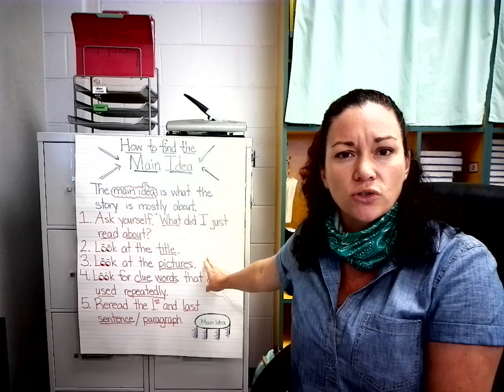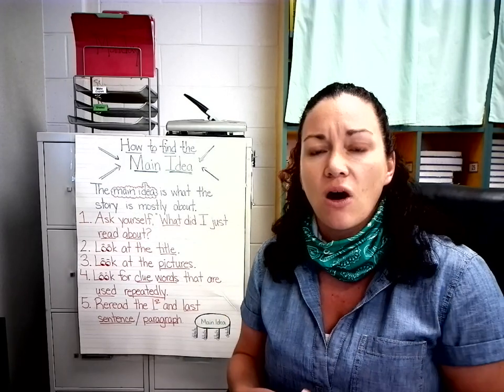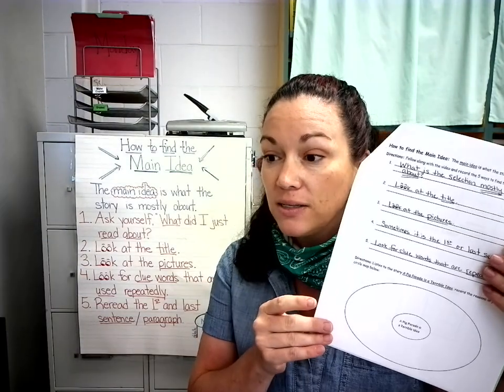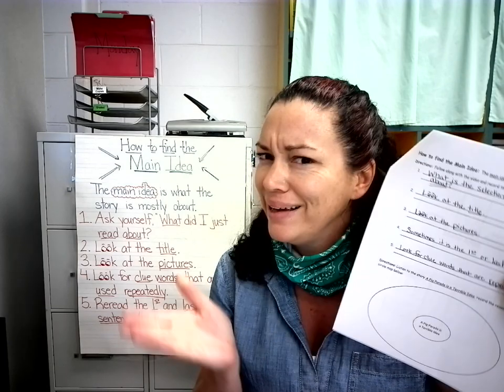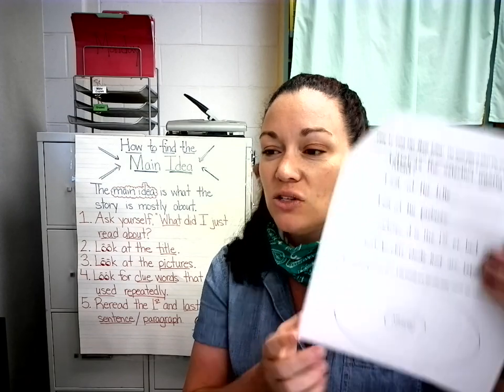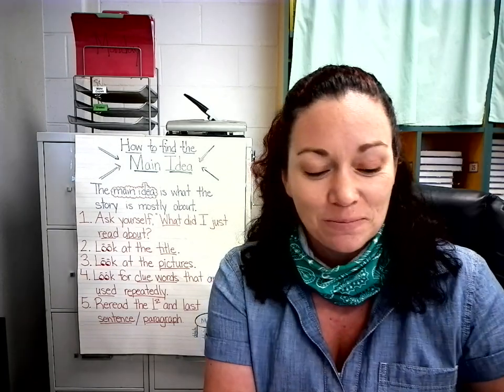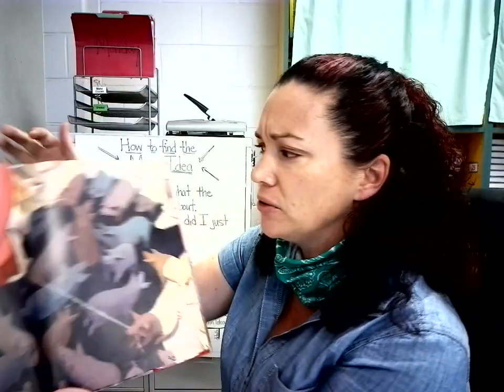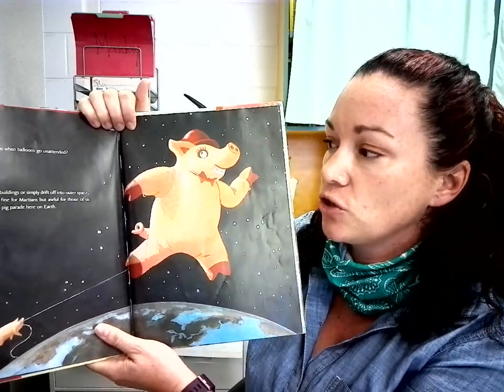Reading Lessons: Thursday, August 20